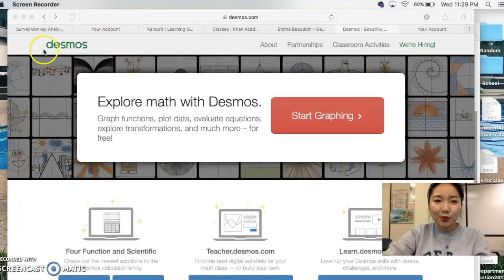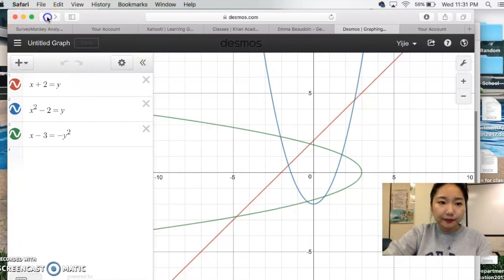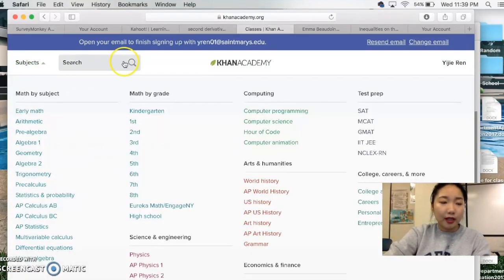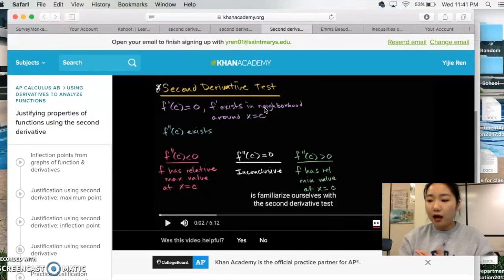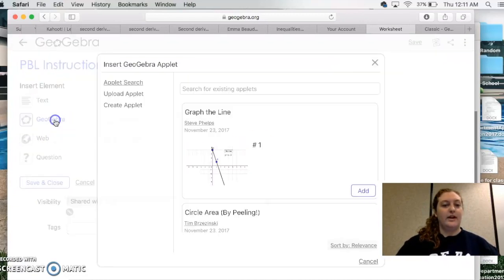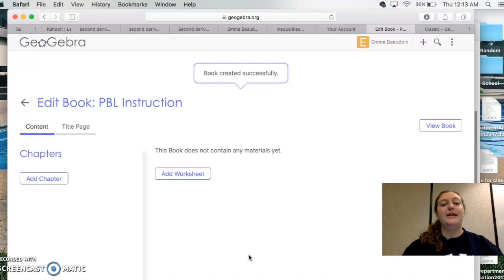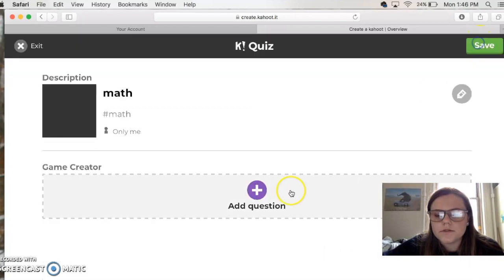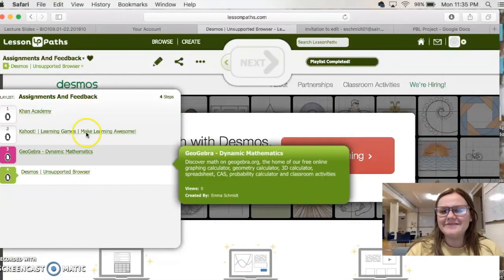PBL 1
This video is about PBL 1